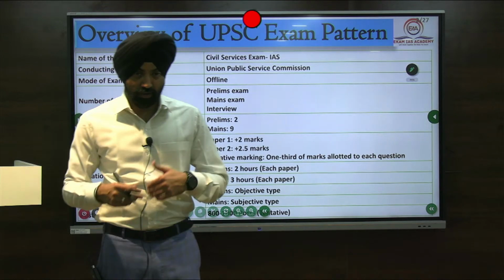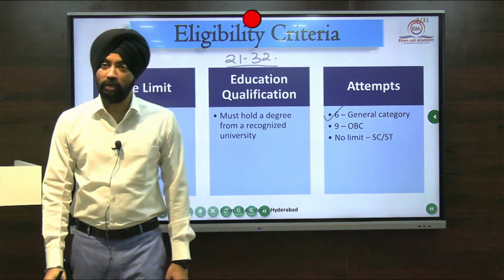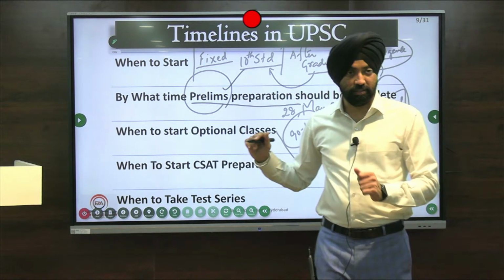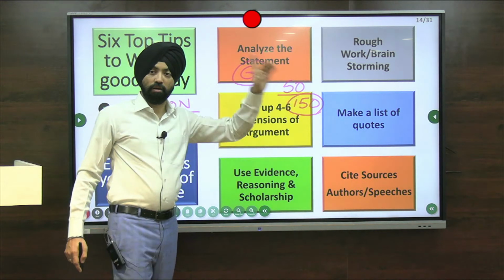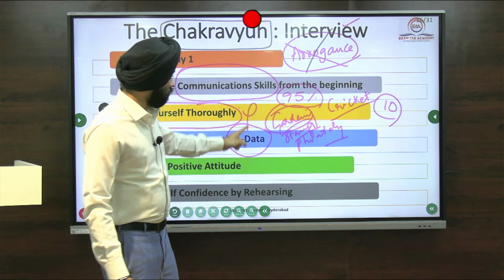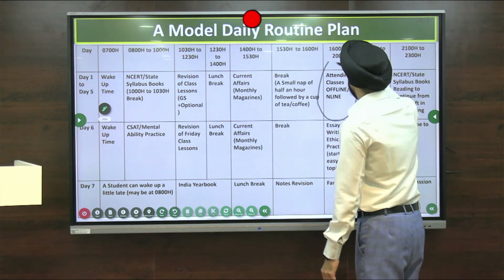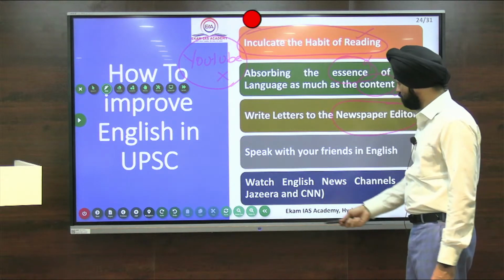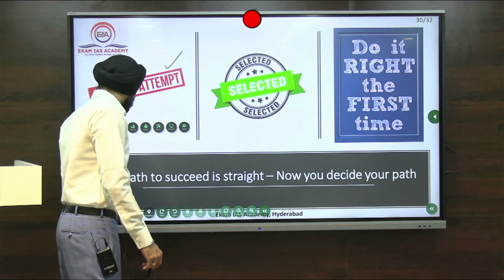HOW To Crack UPSC in First Attempt | Major SPS Oberoi @Ekam IAS ACADEMY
Every student who begins his/her preparation for UPSC dreams to clear it in first attempt. However, most of them fail to do so. The reasons could be many, but one of the reasons is wrong strategy. If you are aspiring to clear it in the first attempt, this is the video you shouldn’t miss. In this video Major SPS OBEROI Sir covered all the areas of UPSC preparation in its entirety. If you are a student of UPSC, this is a MUST WATCH Video for you. For any queries and doubts, call us.